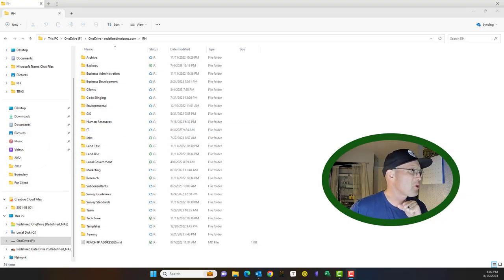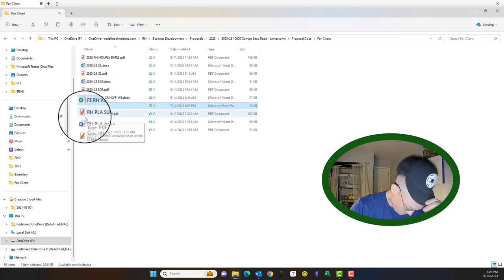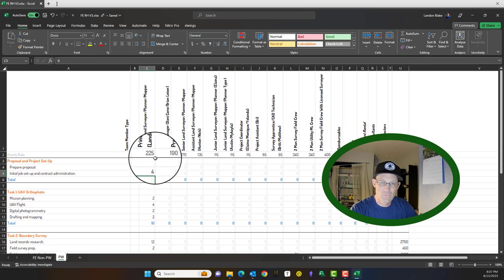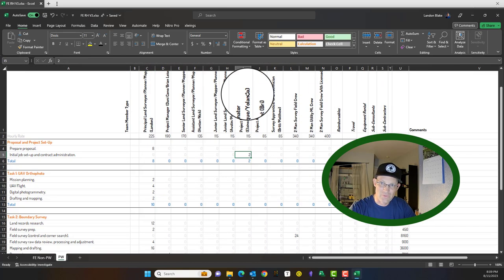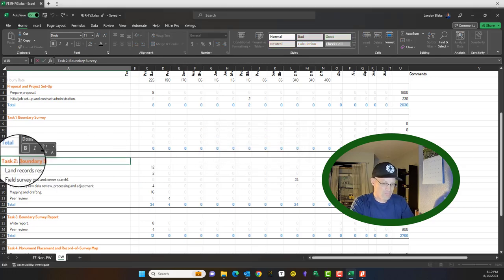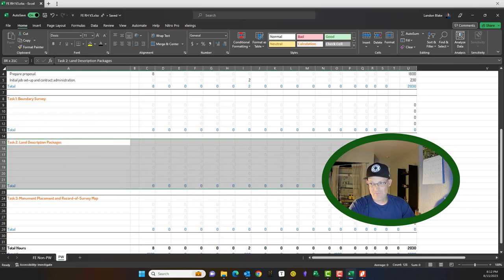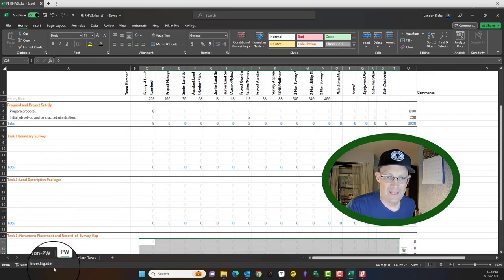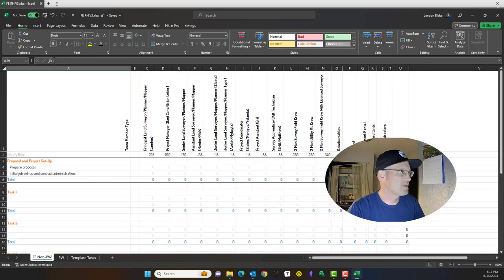Setting Up A Fee Estimate Spreadsheet For A New Proposal